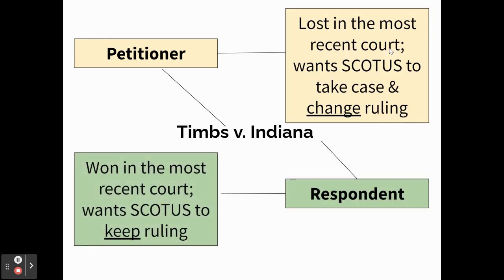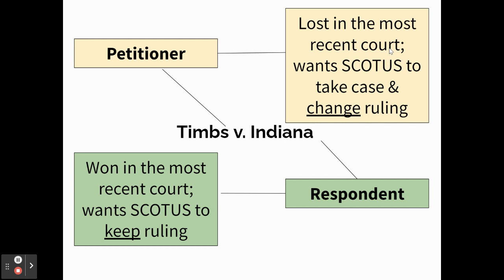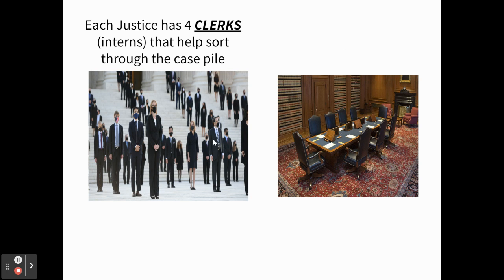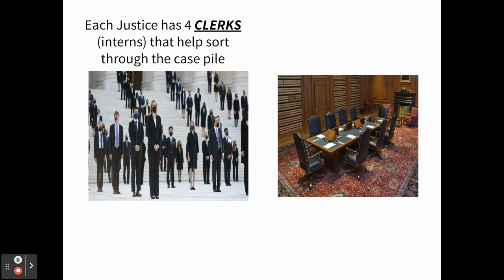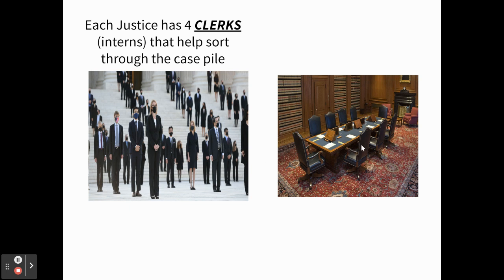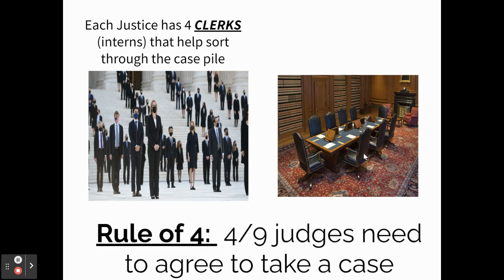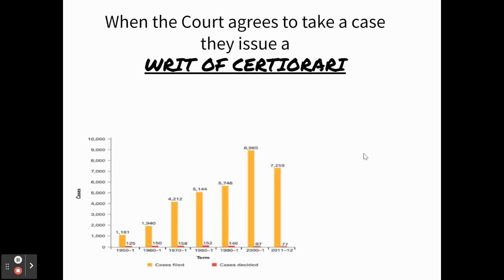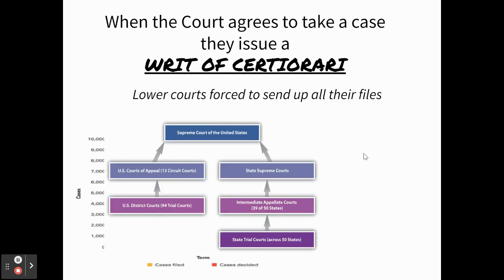AP Gov: The Supreme Court's case selection process